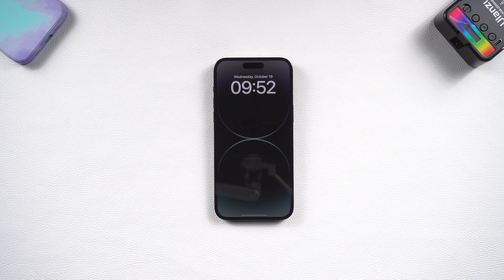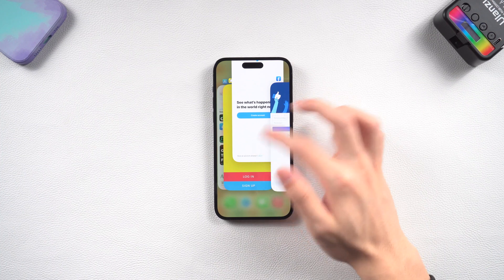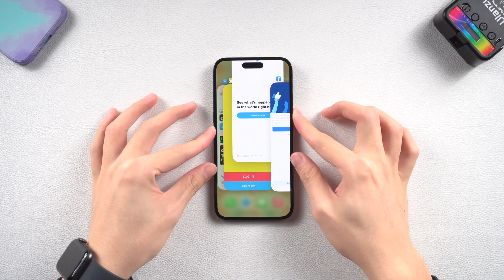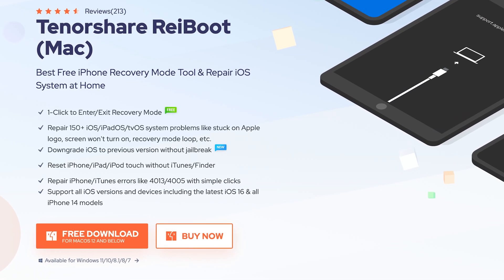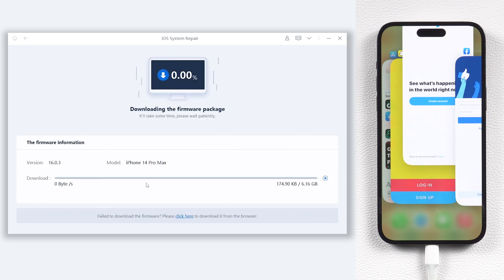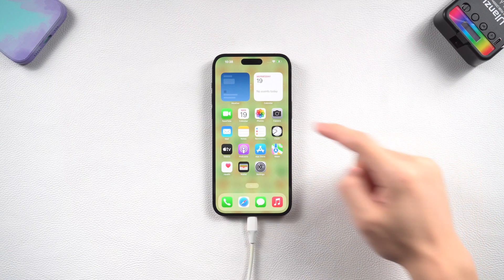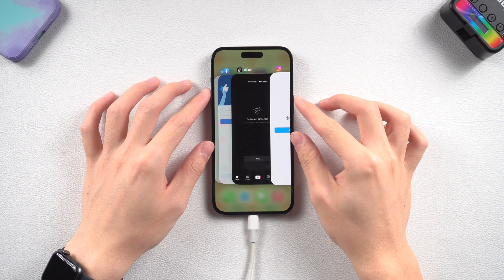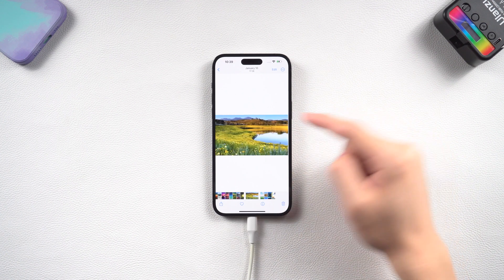My New iPhone 14 is Frozen? Here’s What You Can Do!2023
My new iPhone 14 frozen somehow, if your new iPhone 14 also frozen somehow, you can check out the video, I will show you 3 ways to fix new iPhone 14 frozen issue.

Timestamp:
00:00 Intro
00:38 Pre-Check
00:47 Method One: Force Restart Fix iPhone 14 Frozen
01:12 Method Two: Fix iPhone 14 Frozen with ReiBoot (No Data Loss)
02:10 Fix iPhone 14 Frozen With ReiBoot Succeed
02:27 Method Three: Fix iPhone 14 Frozen with iTunes or Finder

Music | Nowhere by Declan DP